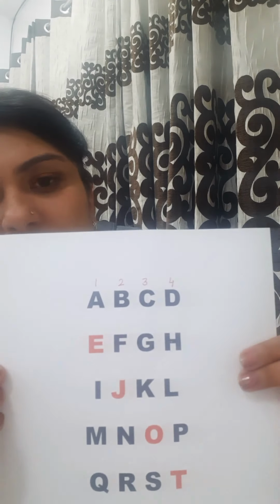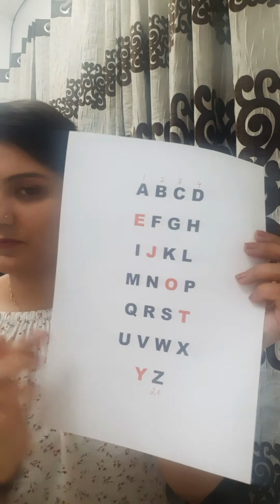Alphabetical Order and Numbers